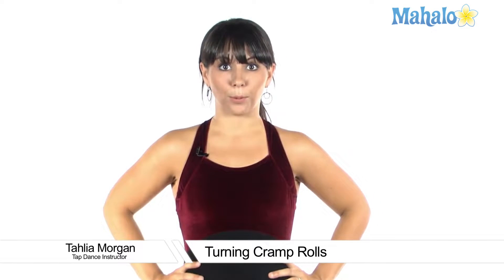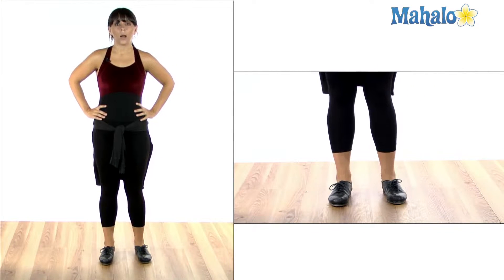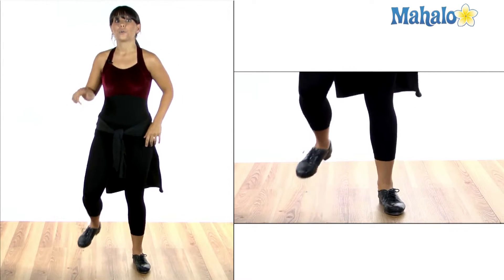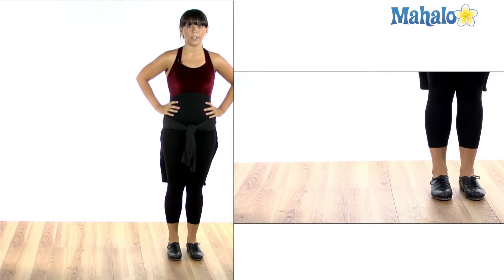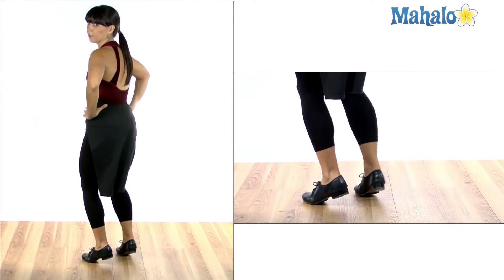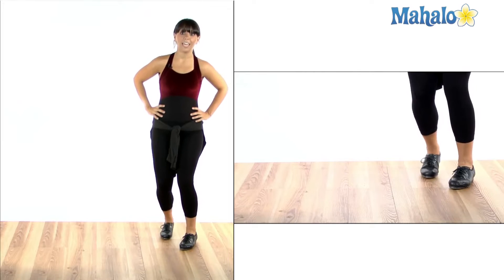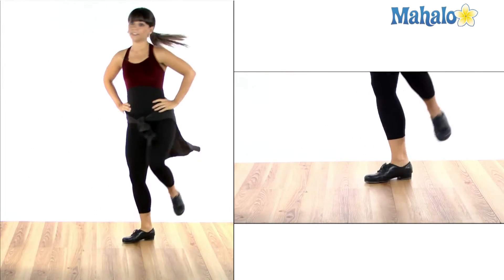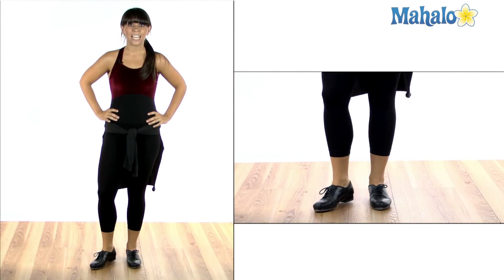How to Tap Dance: Turning Cramp Rolls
Savion Glover brought tap to a new generation and now Mahalo is bringing tap to you! The How to Tap Dance app is the source for mastering the art of tap dance.